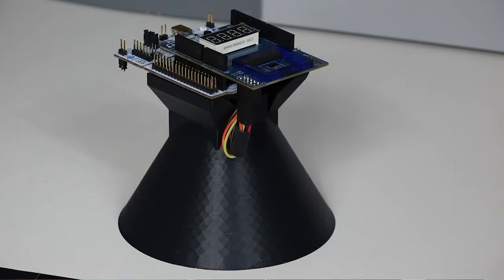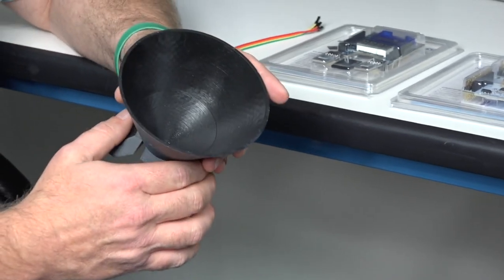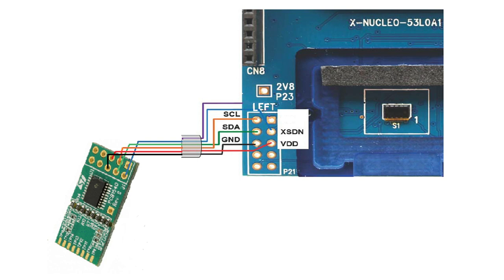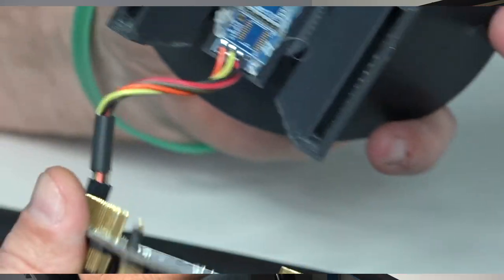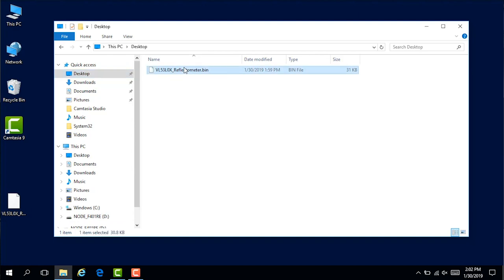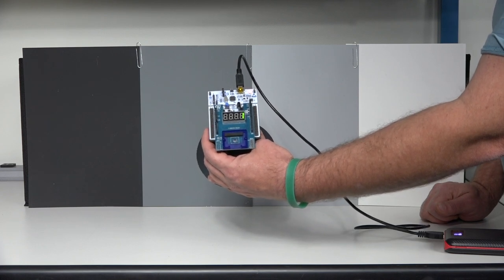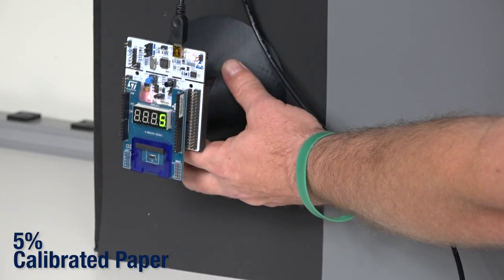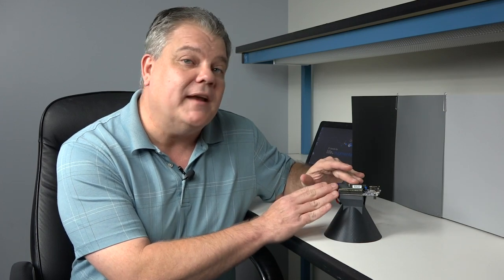Building a Reflectometer Using an ST Time-of-Flight VL53L0X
Learn how to create a reflectometer using ST's Time-of-Flight sensor, VL53L0X. This device can be used to calibrate the reflectance of a target to 940nm light. This video uses the VL53L0X development kit, P-NUCLEO-53L0A1. In order to fully calibrate any of the VL53 sensors, a target of known reflectance is required, such as fully calibrated paper.